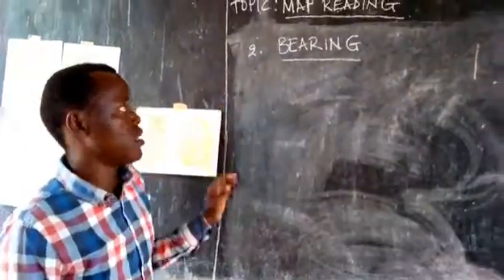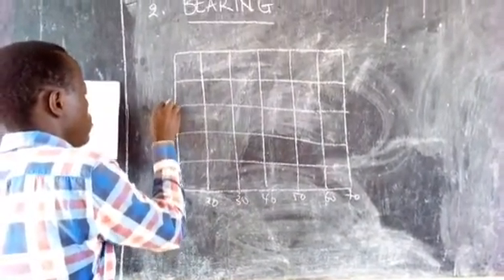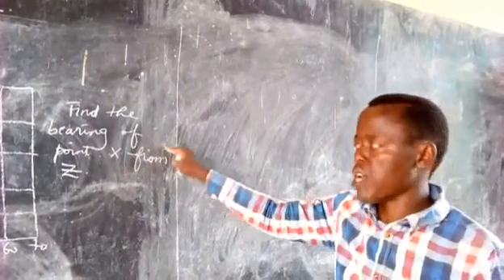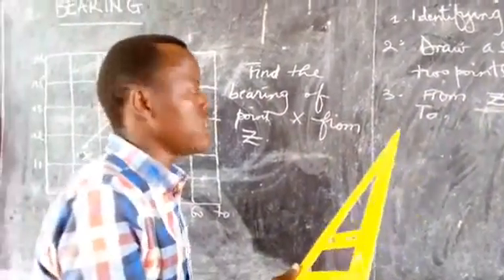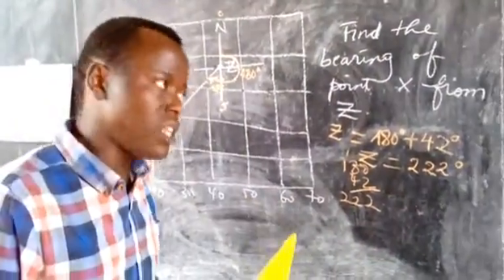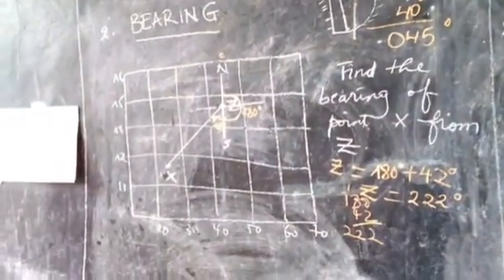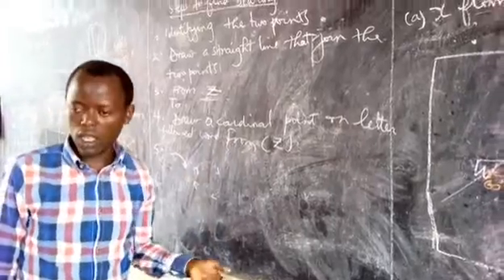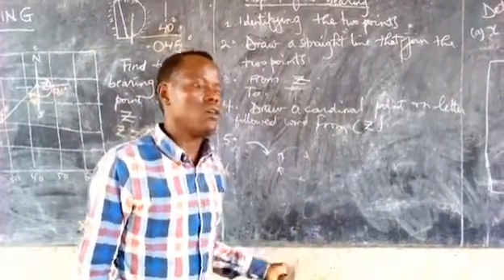MAP READING EP 2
FIND BEARING